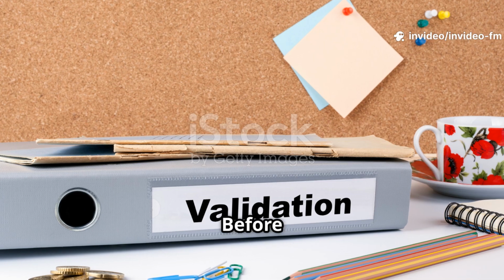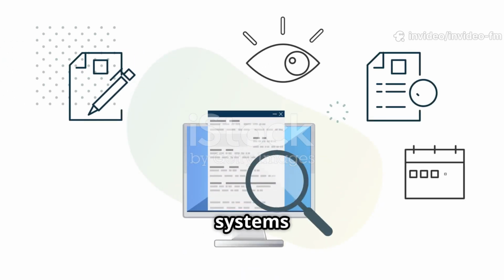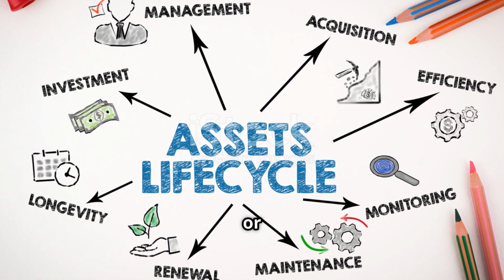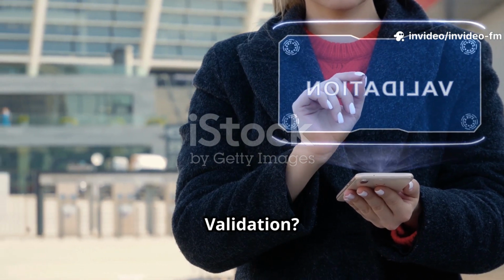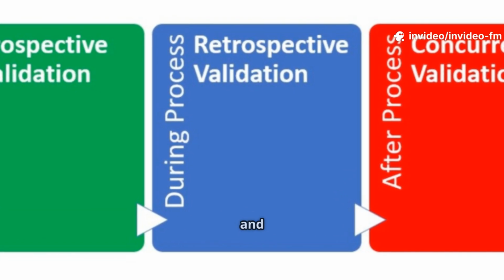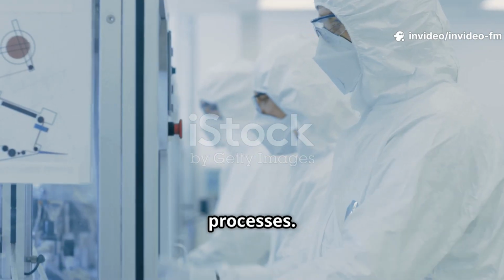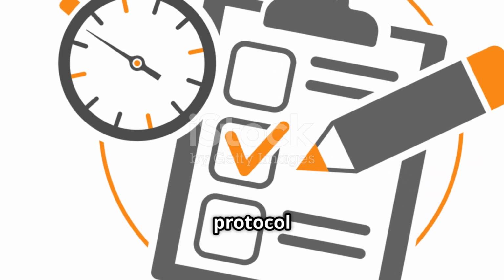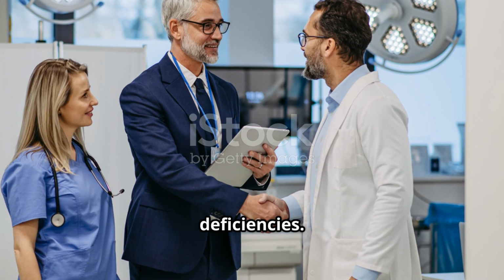13 Qualification and Validation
Qualification and Validation

Validation vs Verification vs Qualification vs Calibration: DON'T Mix Them Up!

Confused by Validation, Verification, Qualification, and Calibration? This video is your ultimate guide. We break down these critical quality management terms with simple analogies and real-world examples from pharma, manufacturing, and tech. Stop the confusion and ensure compliance!

Do you work in Pharma, Manufacturing, Software, or any regulated industry? Have you ever used the terms Validation, Verification, Qualification, and Calibration interchangeably? If so, you're not alone, but it's a mistake that can cost your company time, money, and compliance status.

In this video, we're going to demystify these four pillars of quality once and for all. We'll use simple analogies and clear examples so you can finally understand the difference and apply them correctly. Stick around until the end for a summary chart you can screenshot and keep forever!"

Chapter 1: Importance of Validation and Qualification, What is Validation Master Plan (VMP)

Chapter 2: Definition and types of qualification
- User Requirement Specifications (URS)
- Design Qualification (DQ)
- Factory Acceptance Test (FAT)/ Site Acceptance Test (SAT)
- Installation Qualification (IQ): Is it installed with the right power, utilities, and documentation?
- OQ (Operational Qualification): Does it heat to 121°C? Does the timer work? Does the pressure sensor function?
- Performance Qualification (PQ):: Can it consistently sterilize a full load of actual product without failure?

Chapter 3: Calibration: Ensuring a measurement instrument provides accurate results by comparing it against a known standard.

Chapter 4: Validation
Establishing documented evidence that a process will consistently produce a product meeting its predetermined specifications and quality attributes. It's the overarching proof of consistency.
Types of Validation:
- Process Validation: Will this entire process consistently produce the correct result under real-life conditions
- Cleaning Validation
- Analytical Method Validation
- Computerized System Validation

Chapter 5: Verification
Confirming through objective evidence that specified requirements have been fulfilled. It's a check at a point in time.

Chapter 6: Overall comparison
*   **Calibration** is about measurement accuracy.
*   **Verification** is checking against a specification.
*   **Qualification** is proving equipment works.
*   **Validation** is proving a process is consistently reliable.